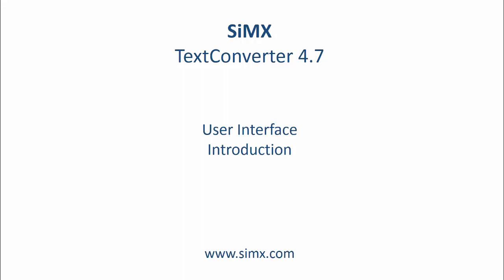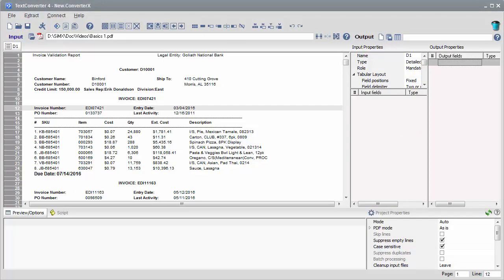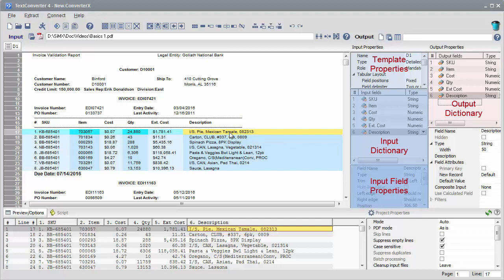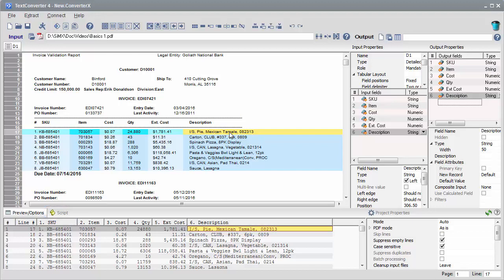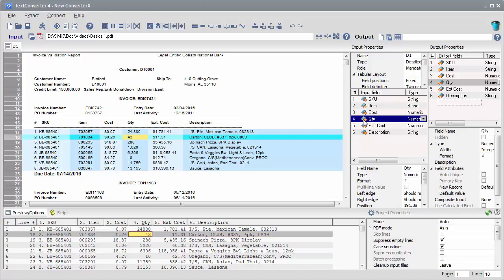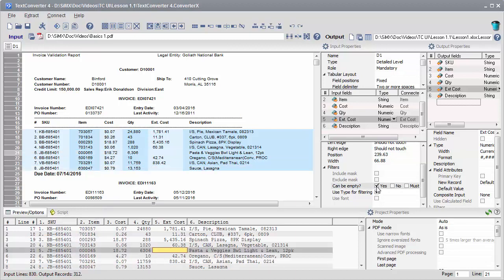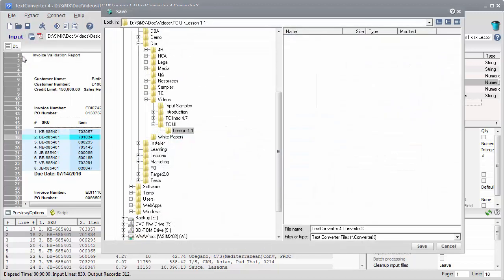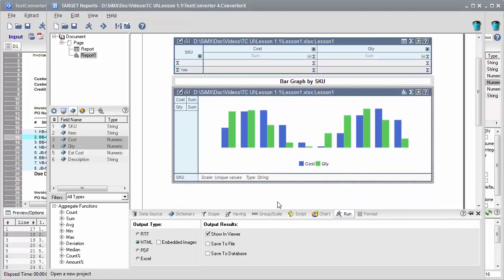SiMX TextConverter 4.7. Lesson 1.1. User interface overview.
A brief overview of TextConverter's top level user interface elements. The basic steps required for the majority of data extraction tasks.